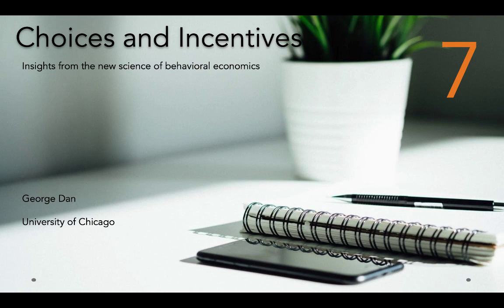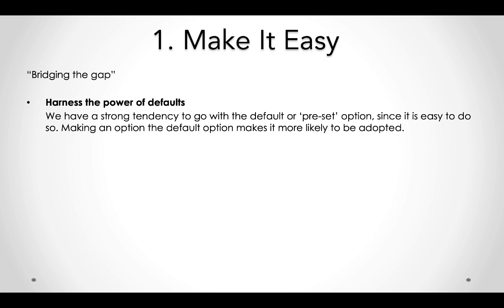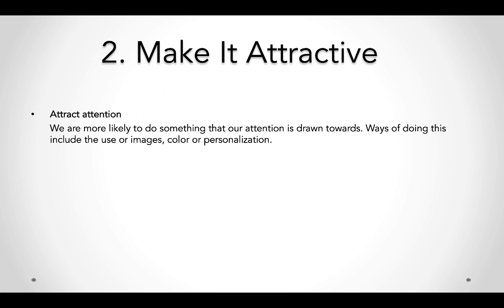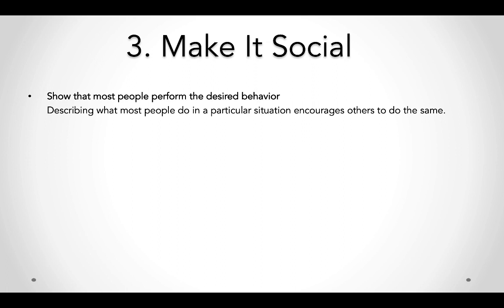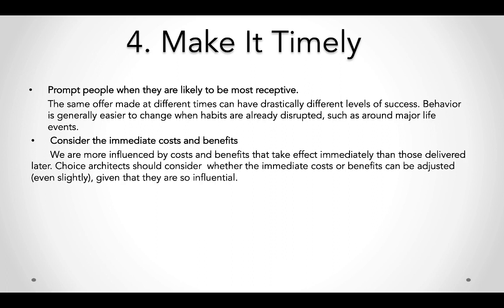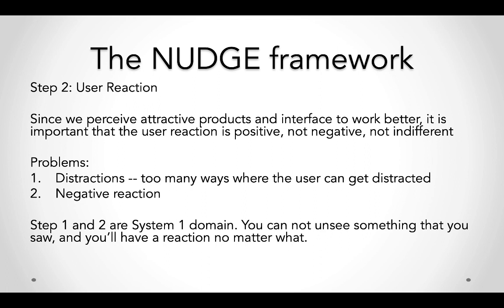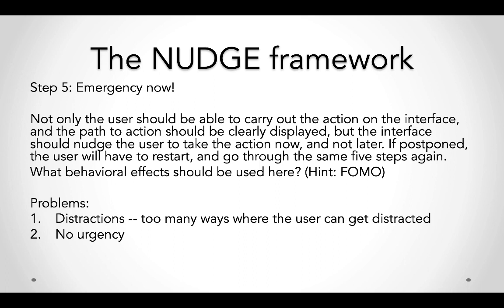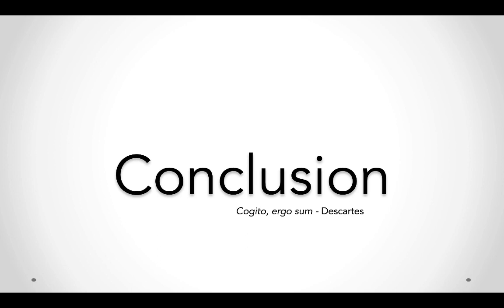Behavioral Economics - Module Seven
Module Seven of the Behavioral Economics Course
Total length: 32min

Chapters

0:00 Welcome
0:50 Approaching the Project
2:31 The E.A.S.T. Framework
3:06 Make It Easy
8:39 Make It Attractive
12:10 Make It Social
16:03 Make It Timely
19:46 N.U.D.G.E. Framework
27:54 Improving Interface Design
31:36 Final Project Introduction
32:05 Conclusion